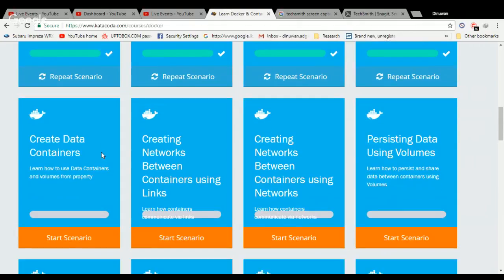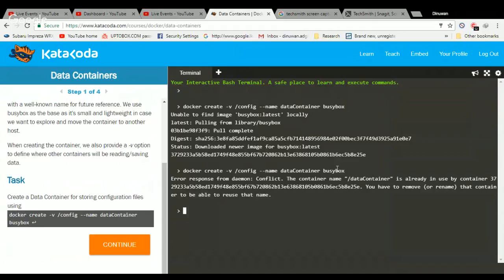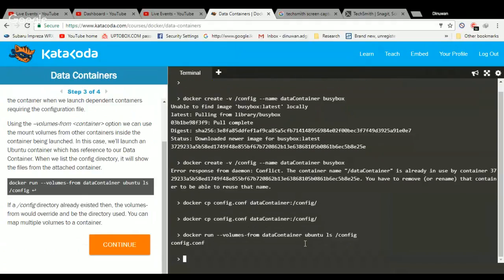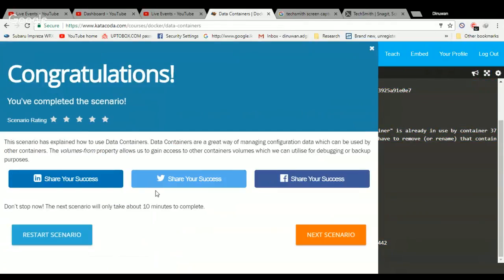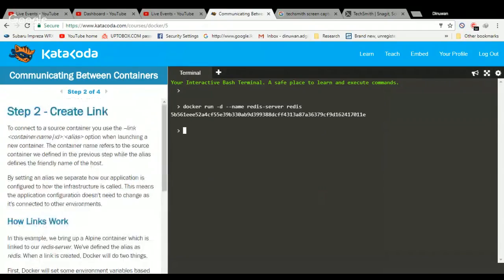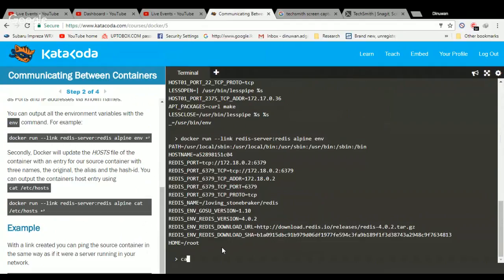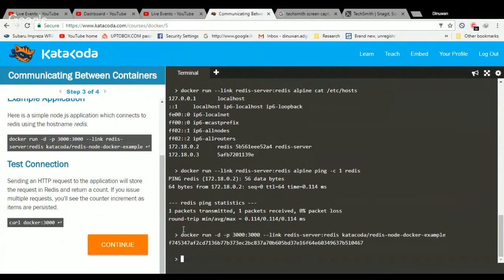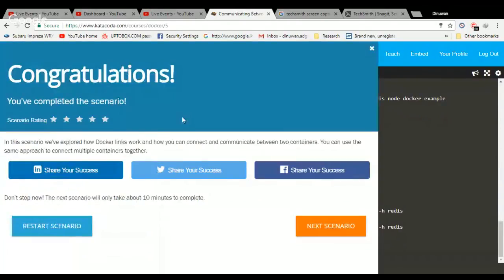Docker Scenario Part 05